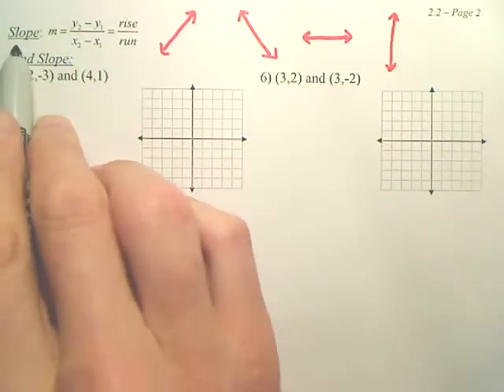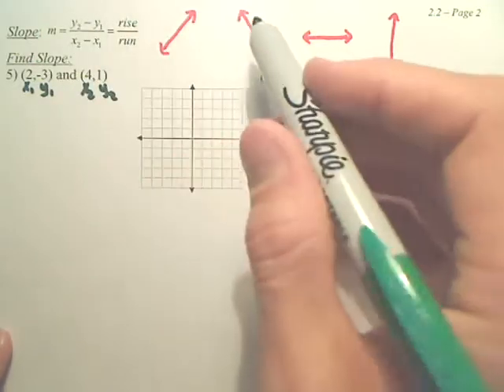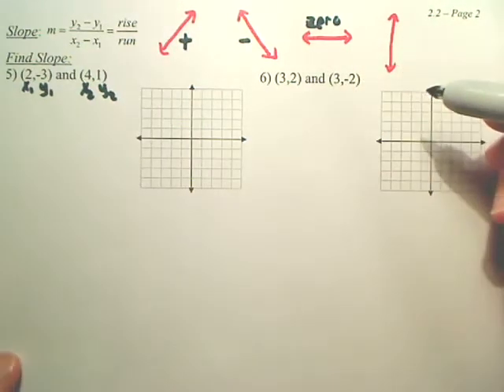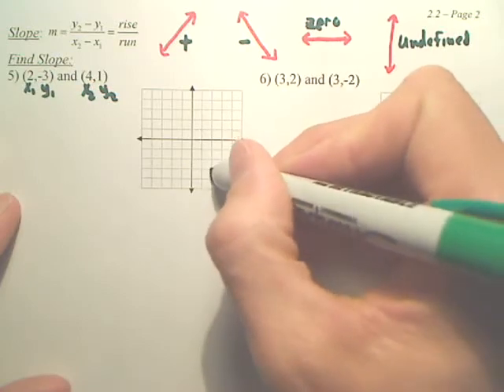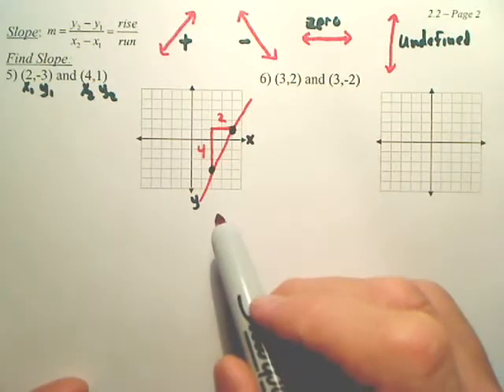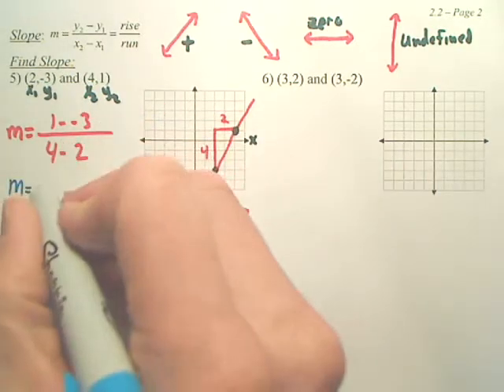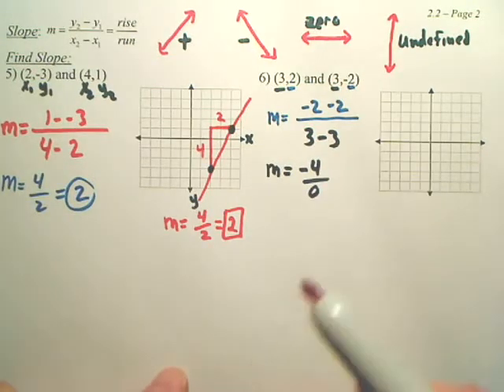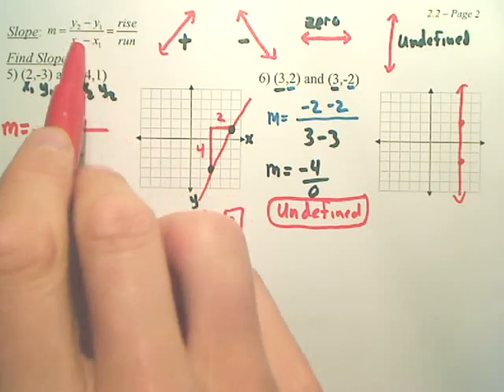2.2b Linear Equations - Algebra 2